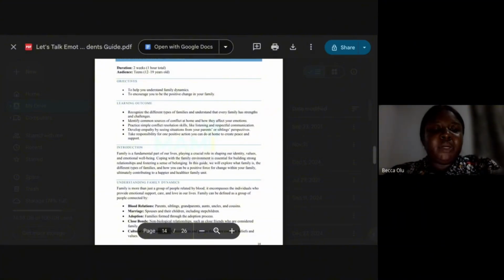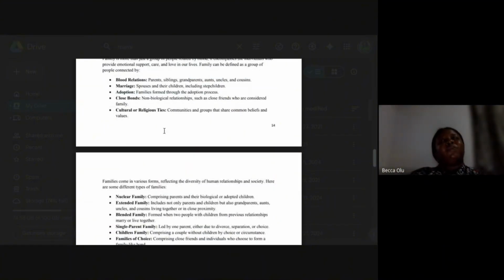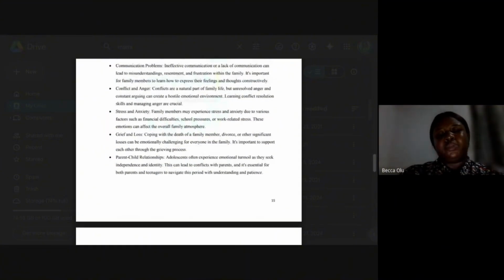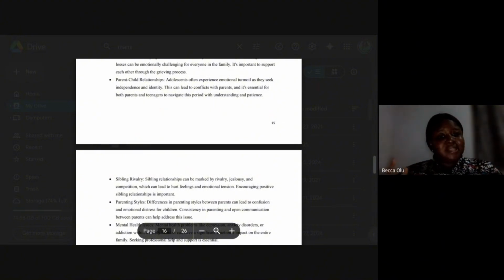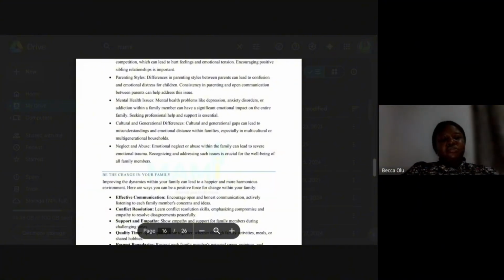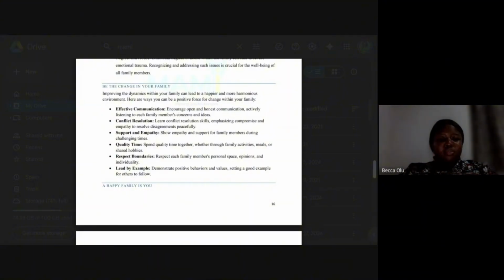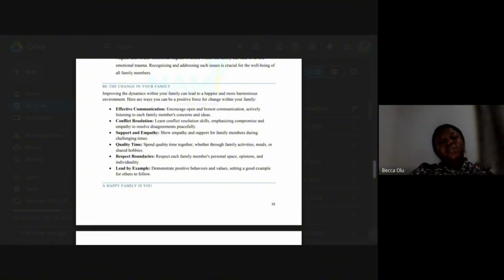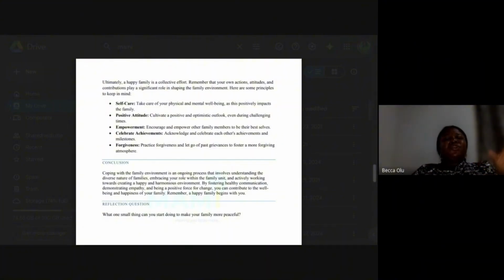Module 3: Coping With Family Environment